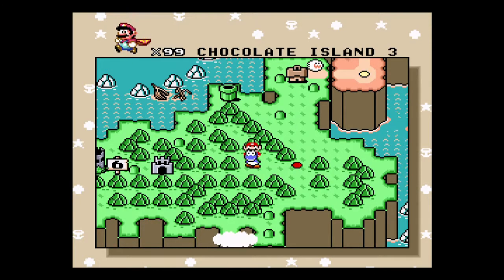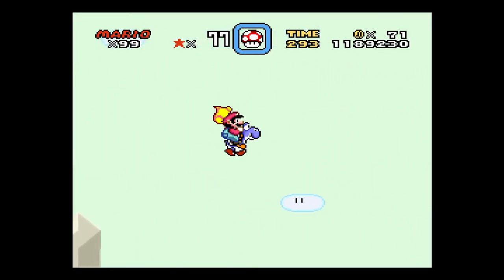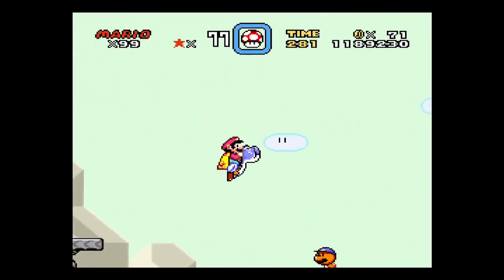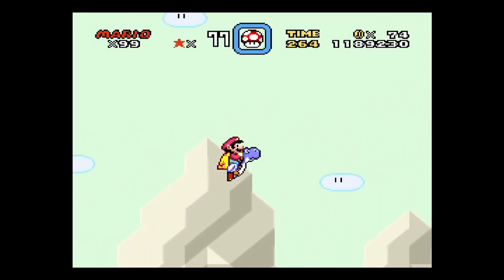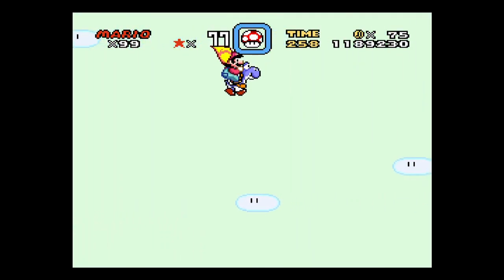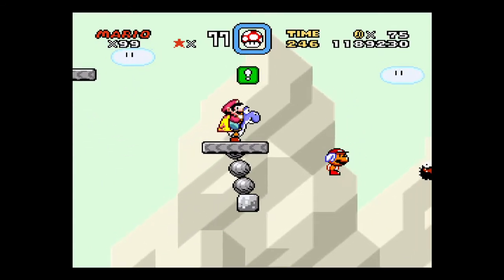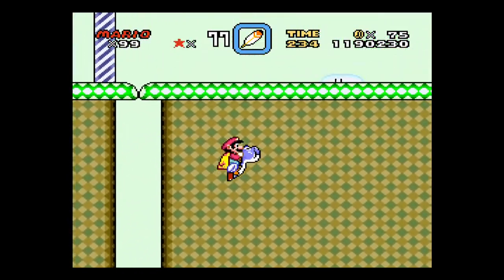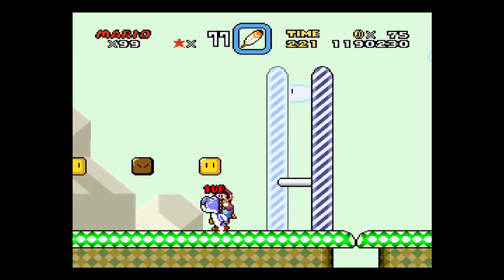Super Mario World ☆96 - Chocolate Island 3 (Exit 2)